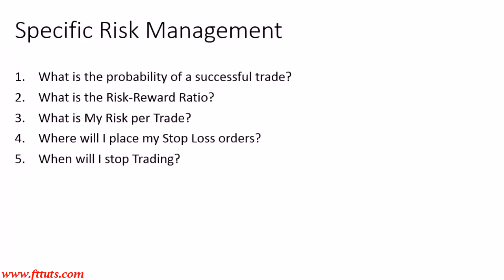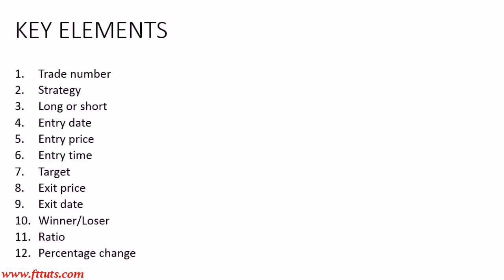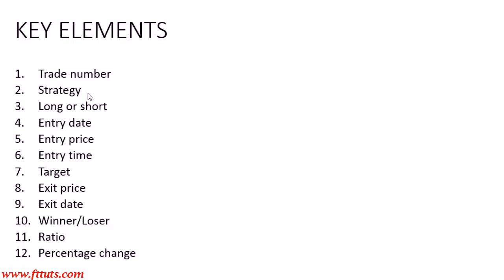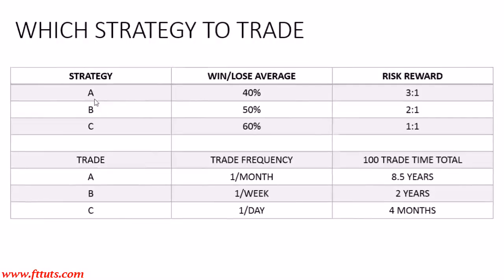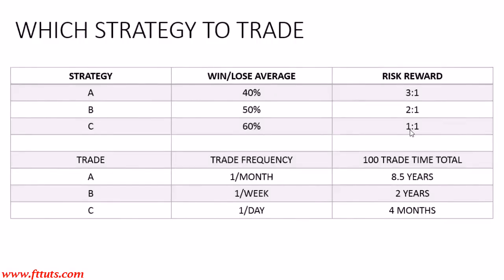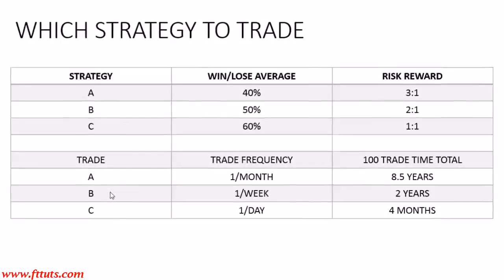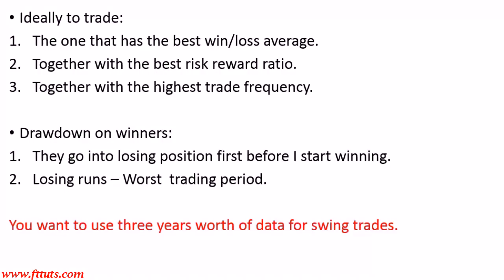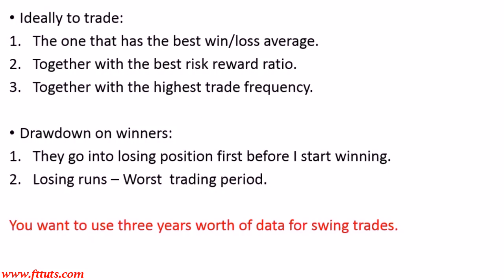02 Trading Plan & Backtesting Guidelines